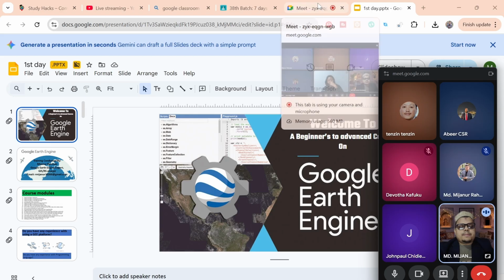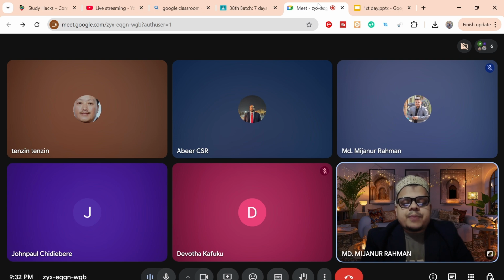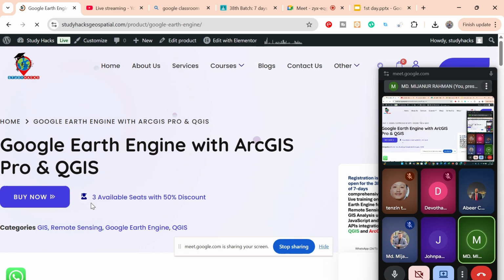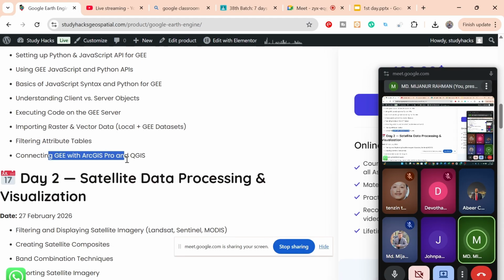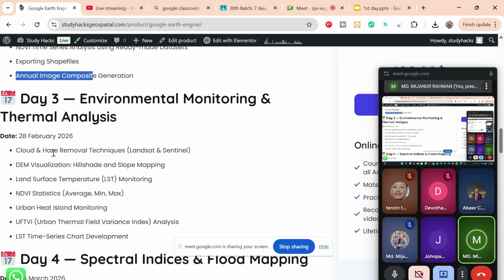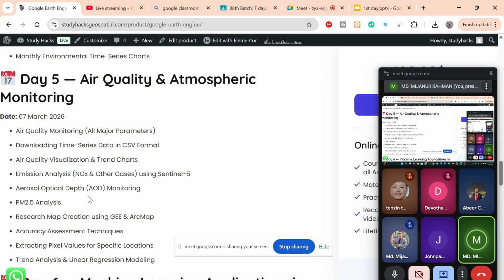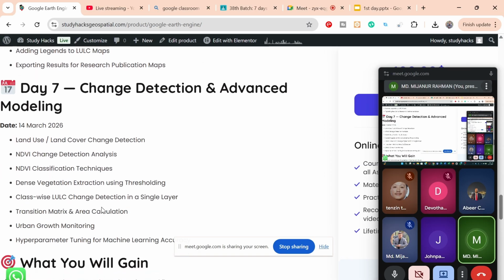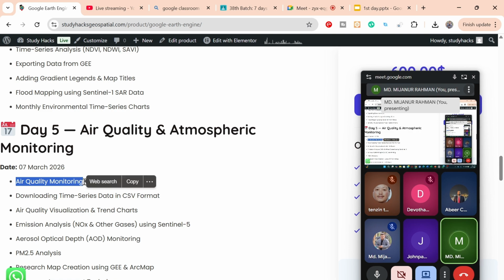How to Become a Google Earth Engine Expert? | Join Our Online Training Program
Want to become an expert in Google Earth Engine (GEE) and master satellite data analysis? 🌍🛰️
In this video, we introduce our complete online training program designed to take you from beginner to advanced level in remote sensing, GIS, and geospatial analysis using Google Earth Engine.

This hands-on training covers everything from data filtering, visualization, and indices calculation to machine learning, change detection, and real-world project implementation. You will also learn how to integrate GEE with ArcGIS Pro and QGIS for professional GIS workflows.

Join learners from around the world and build strong skills in satellite imagery analysis, environmental monitoring, climate studies, and spatial data science.

✔ Google Earth Engine basics to advanced concepts
✔ Working with Sentinel, Landsat, MODIS datasets
✔ NDVI, NDWI, LST and other indices
✔ Land Use Land Cover (LULC) classification
✔ Machine Learning in GEE
✔ Change detection and time-series analysis
✔ Exporting data to ArcGIS Pro and QGIS
✔ Real-world geospatial projects

Researchers and professionals

Environmental scientists

Data analysts

Recorded sessions for revision

Ready-to-use GEE codes

Google Earth Engine training, GEE online course, become Google Earth Engine expert, remote sensing training program, GIS online training, satellite imagery analysis course, Google Earth Engine tutorial course.